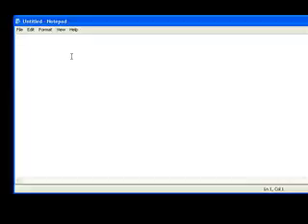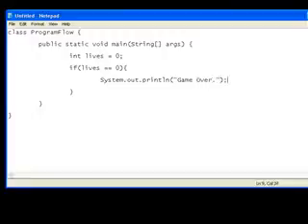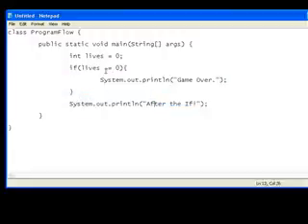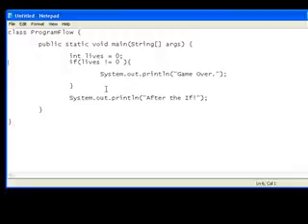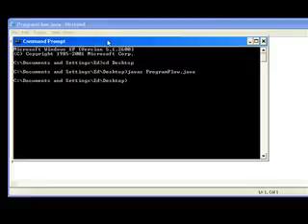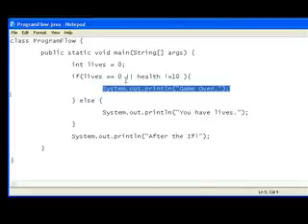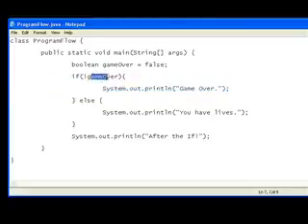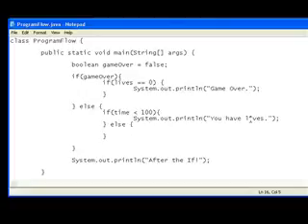Java Video Tutorial 4 If Statements.flv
This is the java Tutorial